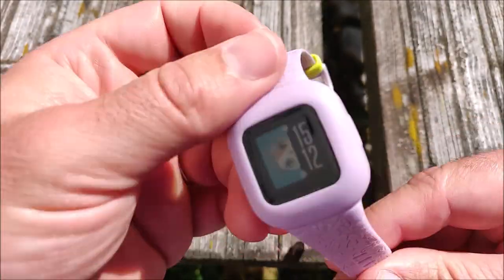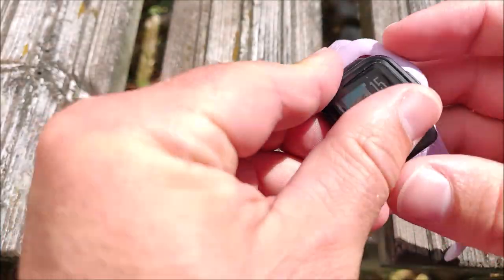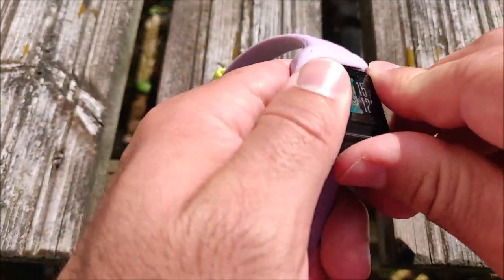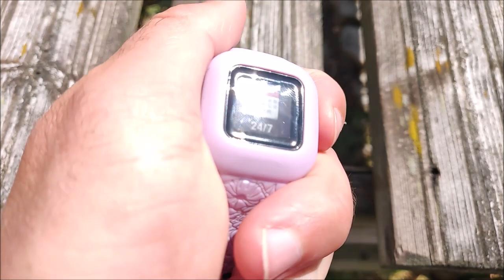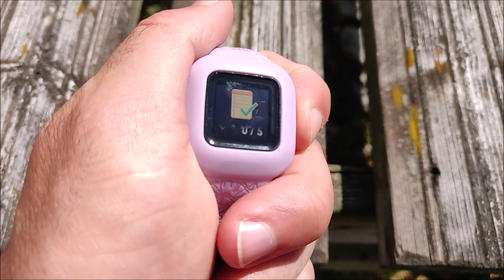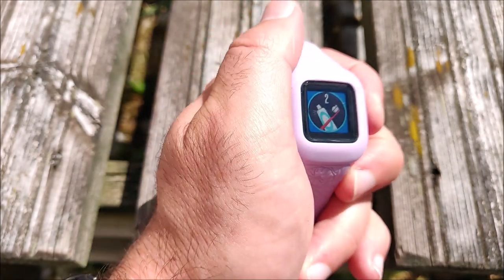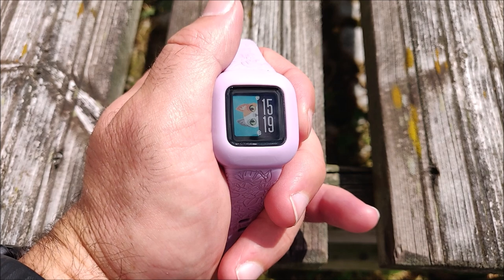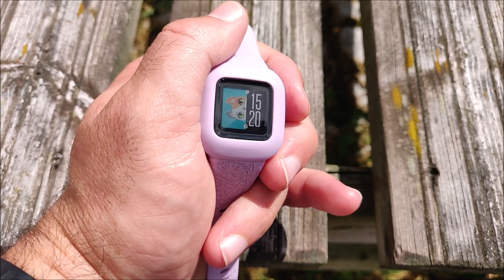Garmin Vivofit jr. 3 Owners Review | 6 Month Test Experience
In this video, I walk you through the price, key features, pros & cons and conclusion of the Garmin Vivofit jr 3 kids fitness tracker. We have used the device for over 6 months so have extensive experience with it.

Amazon uk
Amazon de

Timestamps:
00:00 Introduction
00:13 Price of the device
00:24 Key Features
02:51 Pros
04:01 Walkthrough of Functionality on the device
05:20 Cons
06:24 Conclusion and recommendations

Key features
- it runs on a replaceable coin cell battery for up to a year
- steps, activity, and sleep tracking
- 5ATM rated so you can swim with it
- timer, stopwatch
- manage chores
- adventures

Cool thing:
This Garmin aims to gamify exercise. For example, once kids have logged 60 minutes of activity, they can access ‘adventures’ within the partner app on a parent’s phone.

Pros of the product
-Looks like a ‘real’ watch
-Marvel/Disney graphics
-Gamifies exercise
-Long battery life
-Good sunlight visibility
-Fun encouragement to be active
-Good size for small wrists

Cons of the product
- Dark screen
-Quite pricey
- lacks gps and heart rate measurement
- no touchscreen instead one button

Fitbit ace 3 has heart rate monitoring but battery life is only 8 days

Specs:
-Band fit 130-175 mm
-Battery Up to 1 year CR2025, user-replaceable
-Display Sunlight-visible transflective 64-color memory-in-pixel
-7 timed activities
-14 days of activity tracking data
-Water resistance
-5 ATM
-Connectivity Bluetooth
-Sensors Accelerometer
-Task Timers • Audible Alerts
-Reminder Alerts • Toe-To-Toe Challenges • In Case Of Emergency